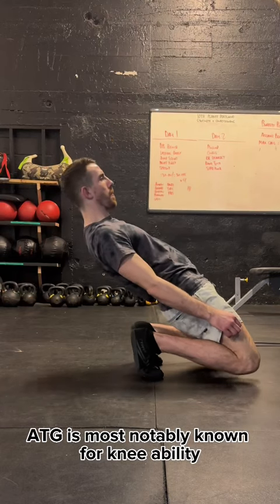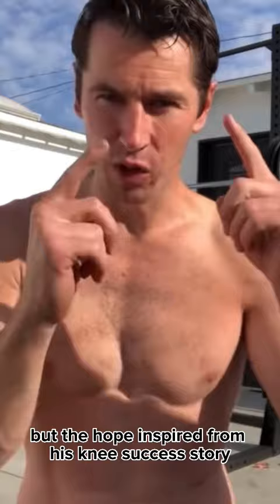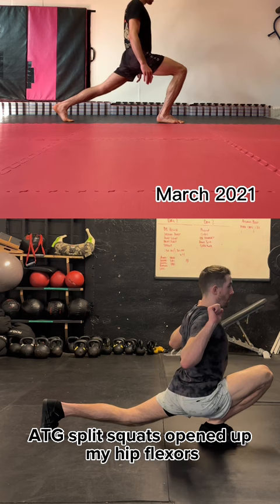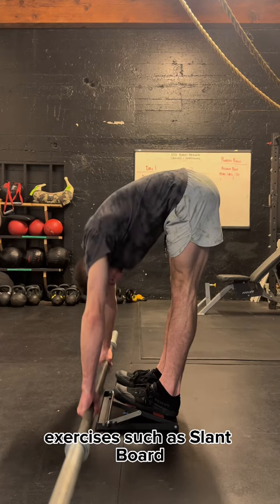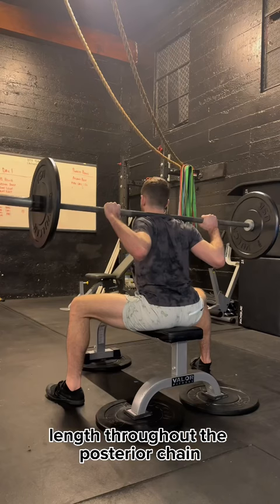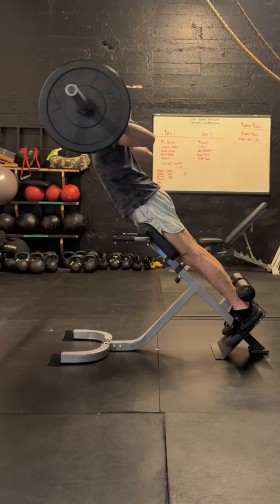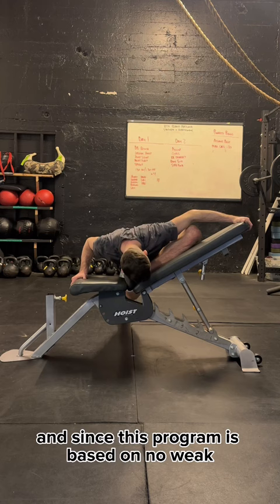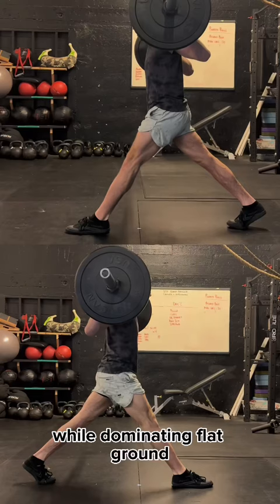It’s been two years since I joined ATG! ✔️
I am SO thankful I clicked on “How to Bulletproof Your Hamstrings”! I remember thinking, if I can develop 1/4 the ability Ben has, I too can live pain free & potentially return to training full time. 🙏🏻

I had been through 15 months of lower back pain & sciatica flare ups. Several of them, I was unable to walk, sit or stand without excruciating pain.

There is a route for you, too! If you are living with lower back pain, or just want to increase YOUR ability then let today be the start of your journey!

Comment for 1-1 training, or questions about getting started! 🫡